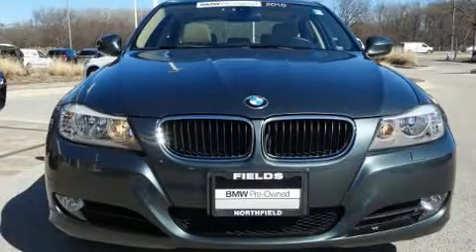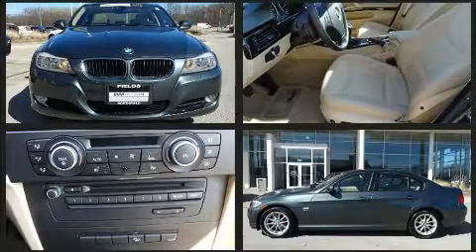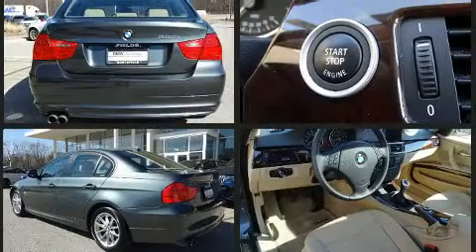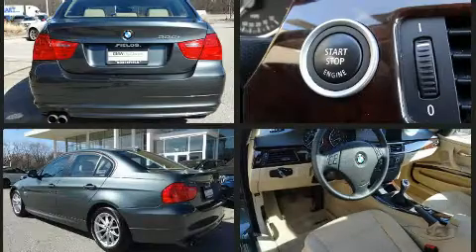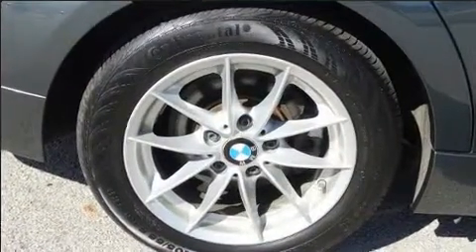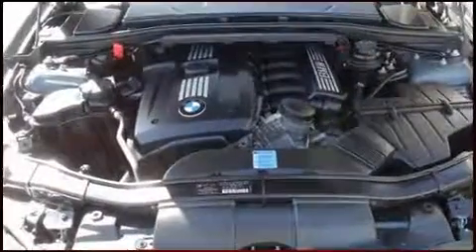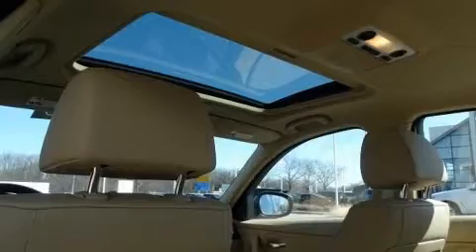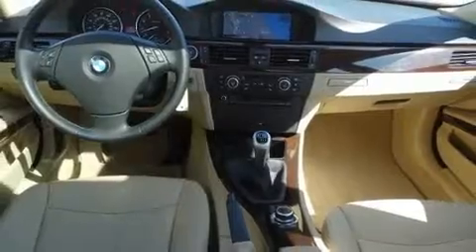2010 BMW 328i xDrive 328i xDrive in Northfield, IL 60093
Here's a great deal on a 2010 BMW 328i xDrive. This 4 door, 5 passenger sedan has not yet reached the 50,000 mile mark! Smooth gearshifts are achieved thanks to the refined 6 cylinder engine, providing a spirited, yet composed ride and drive. BMW prioritized practicality, efficiency, and style by including: front and rear reading lights, a leather steering wheel, an outside temperature display, power door mirrors, power windows, remote keyless entry, and more. BMW also prioritized safety and security with features such as: dual front impact airbags with occupant sensing airbag, front SIDE impact airbags, traction control, brake assist, anti-whiplash front head restraints, ignition disabling, and 4 wheel disc brakes with ABS. All wheel drive enhances stability in unpredictable circumstances. We know that you have high expectations, and we enjoy the challenge of meeting and exceeding them! Stop by our dealership or give us a call for more information.